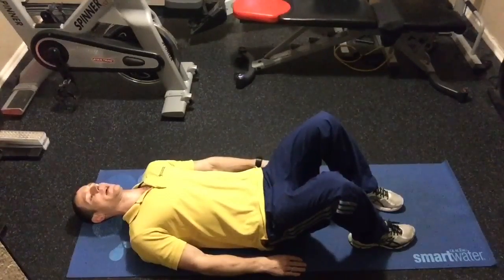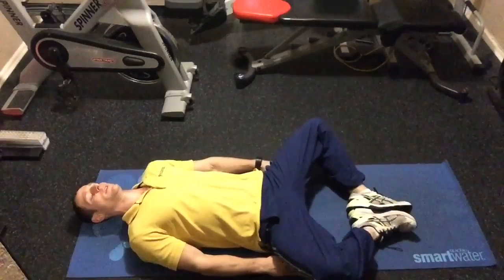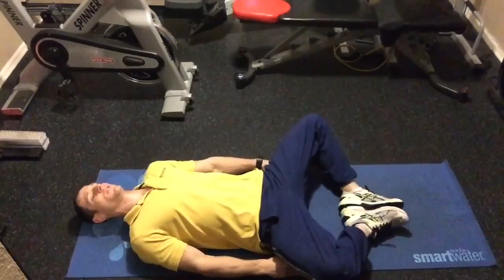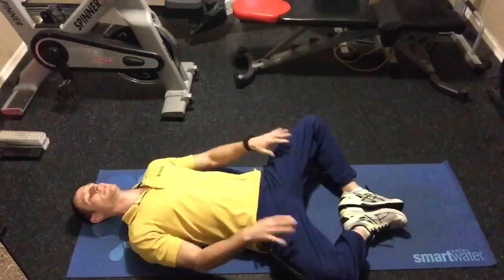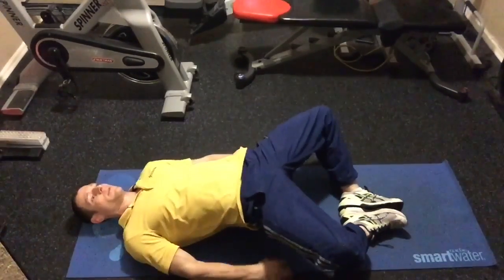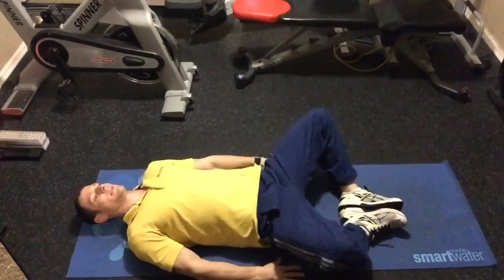Butterfly Bridge Demo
At Your Door Personal Training, LLC Demonstrates Proper Form For A Butterfly Bridge.